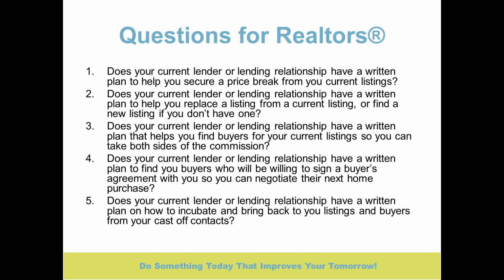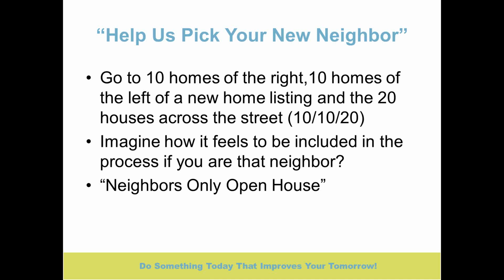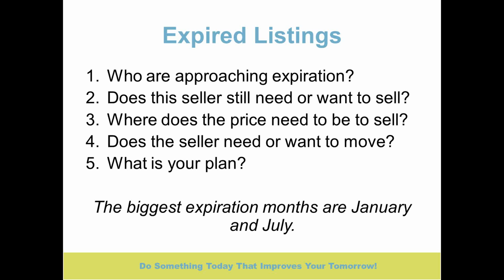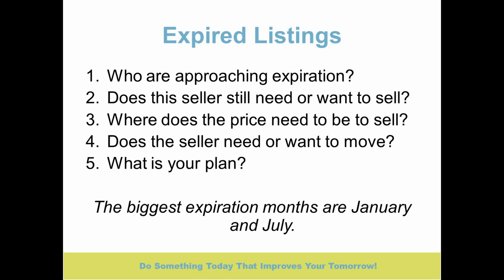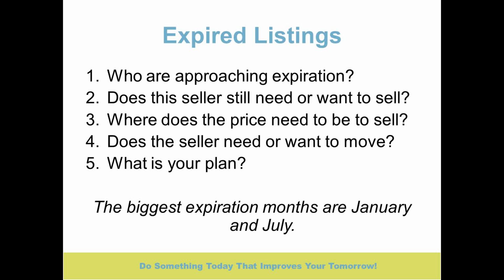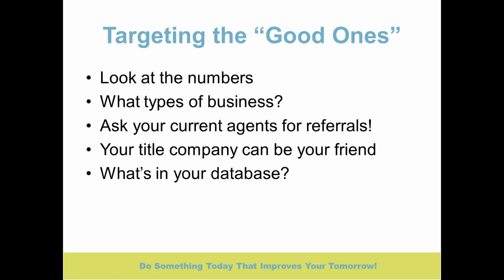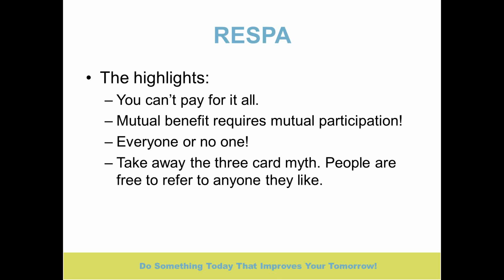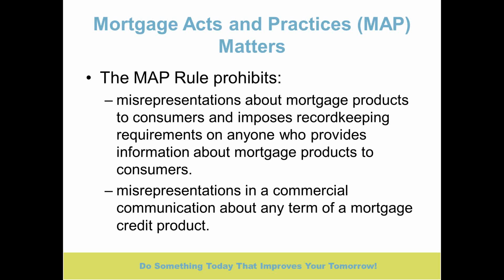Working With Realtors (Part 2)